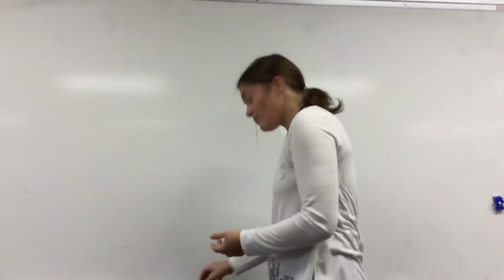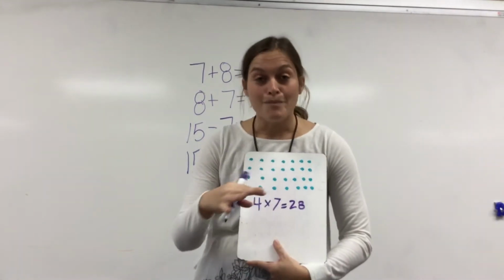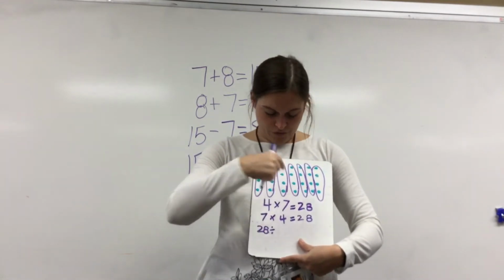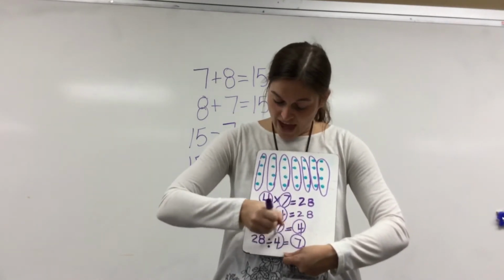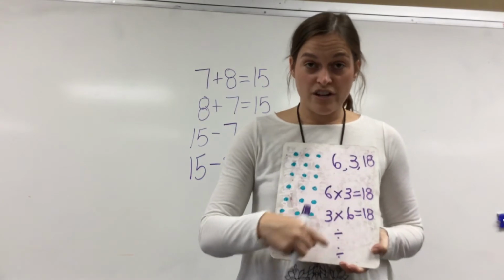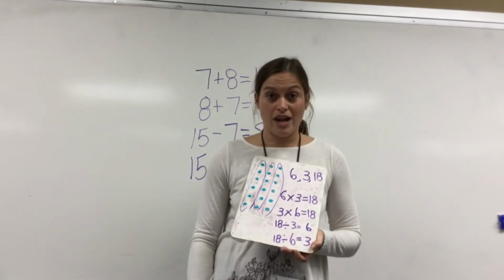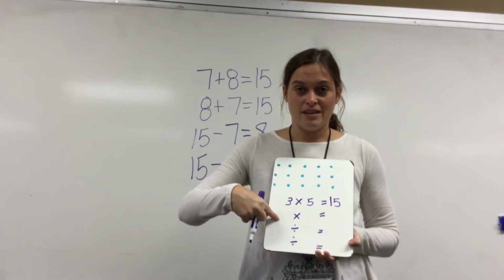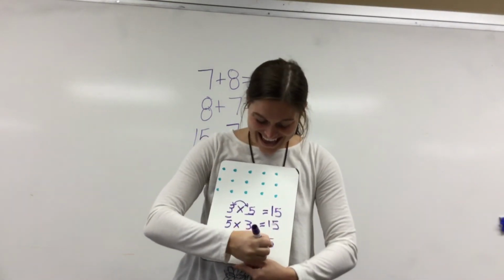Multiplication and Division Fact Families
3.C.6